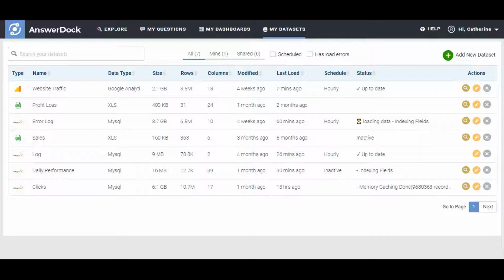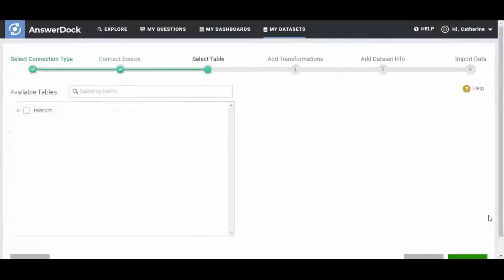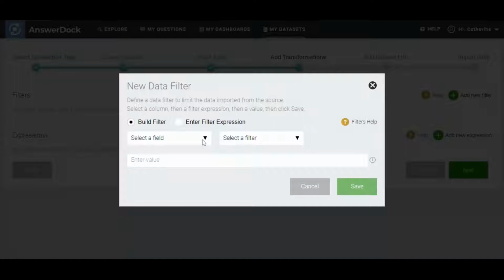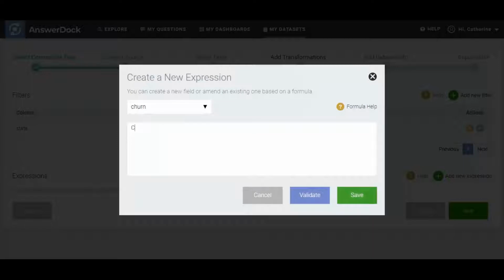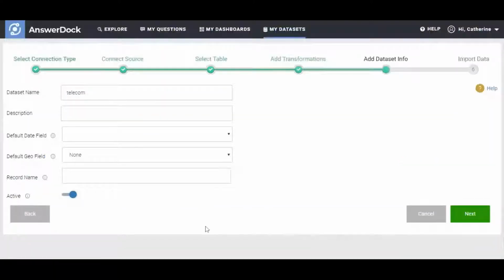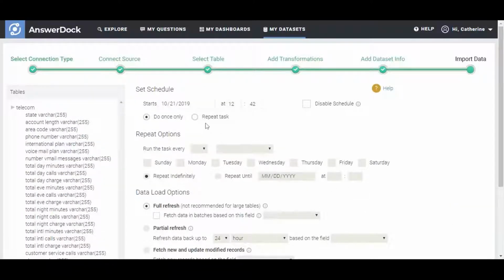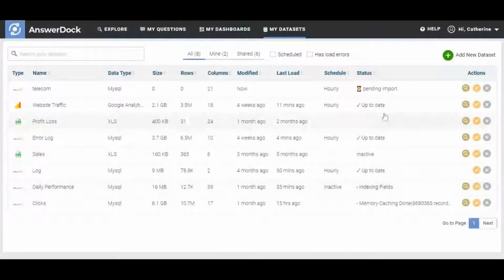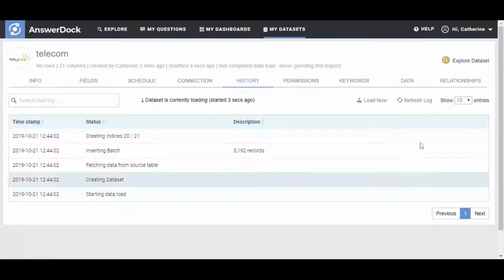AnswerDock - Importing Data from a relational database engine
In this video, In this video, we will learn how to import data from a relational database, such as my sql or amazon redshift. AnswerDock support connections to multiple relational database types. Connecting to a database requires a username and password with a read permission to the source table in the database. To learn more about importing data to AnswerDock, check out AnswerDock Documentation.

AnswerDock is an AI-driven analytics solution that uses Natural Language Processing to provide answers to business users' questions, allowing them to make better and faster data-driven decisions, without the need for data analysts.

Go to AnswerDock.com to try AnswerDock for free on your own data.